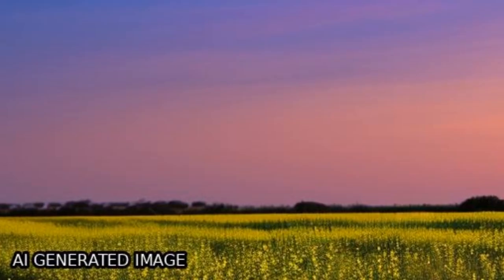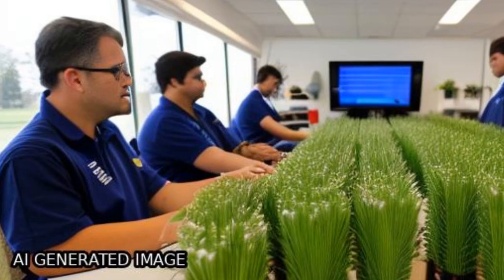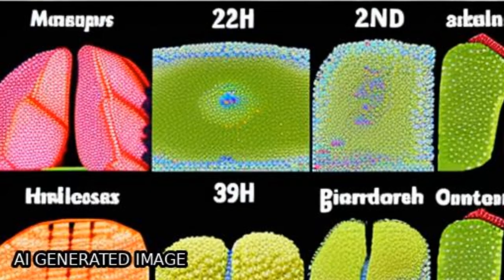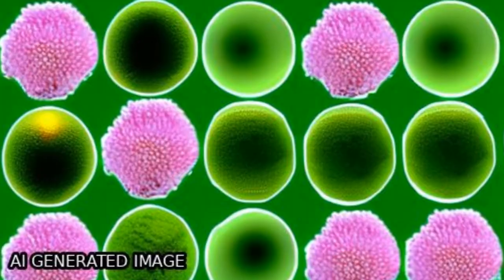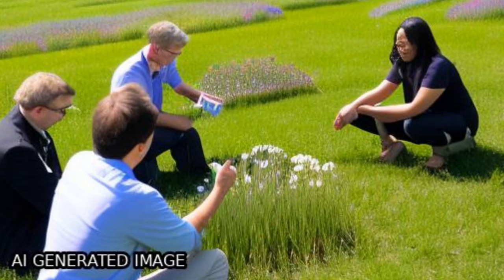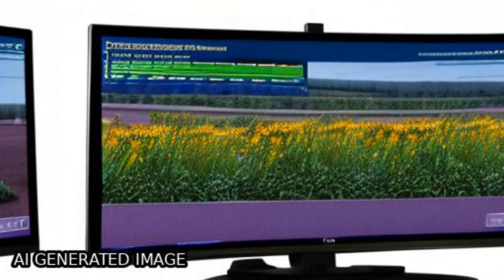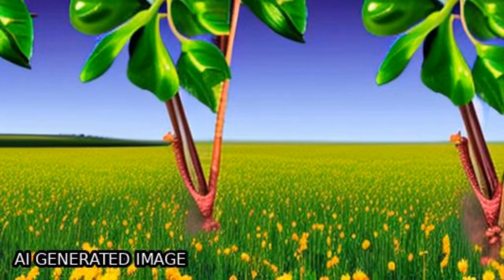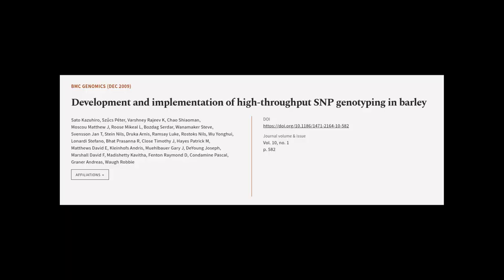Development and implementation of high-throughput SNP genotyping in barley | RTCL.TV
### Keywords ###

### Article Attribution ###
Title: Development and implementation of high-throughput SNP genotyping in barley
Authors: Sato Kazuhiro, Szűcs Péter, Varshney Rajeev K, Chao Shiaoman, Moscou Matthew J, Roose Mikeal L, Bozdag Serdar, Wanamaker Steve, Svensson Jan T, Stein Nils, Druka Arnis, Ramsay Luke, Rostoks Nils, Wu Yonghui, Lonardi Stefano, Bhat Prasanna R, Close Timothy J, Hayes Patrick M, Matthews David E, Kleinhofs Andris, Muehlbauer Gary J, DeYoung Joseph, Marshall David F, Madishetty Kavitha, Fenton Raymond D, Condamine Pascal, Graner Andreas ,and Waugh Robbie
Publisher: BMC
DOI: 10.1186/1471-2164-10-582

### Video Timestamps ###
0:00:00 - Summary
0:01:04 - Title
0:01:11 - Tail
0:01:15 - End